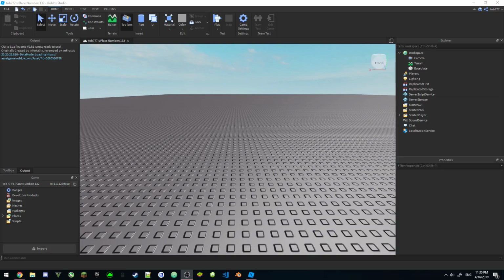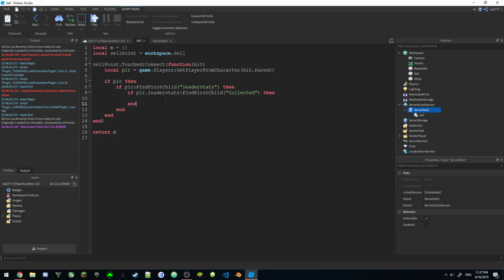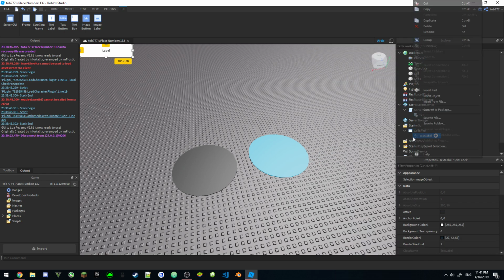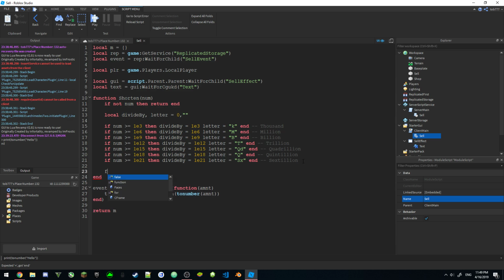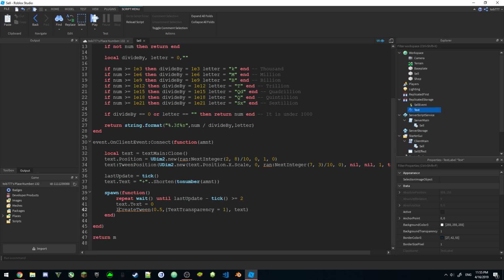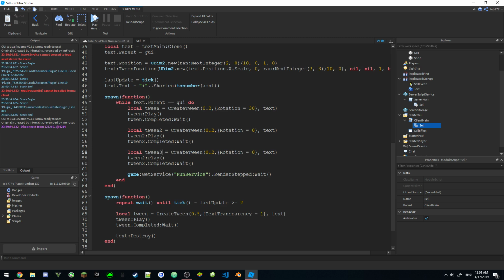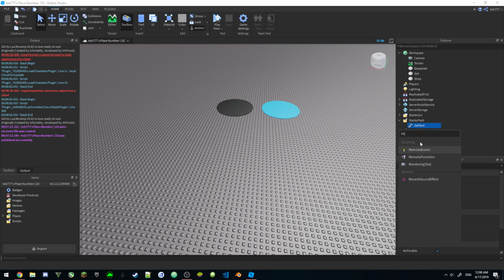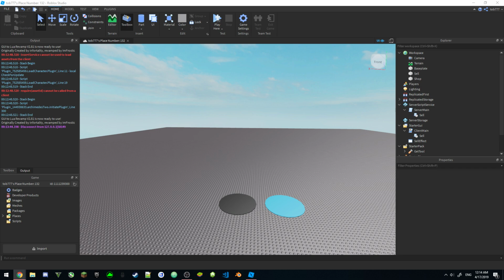Scripting a simple simulator (PART 1)